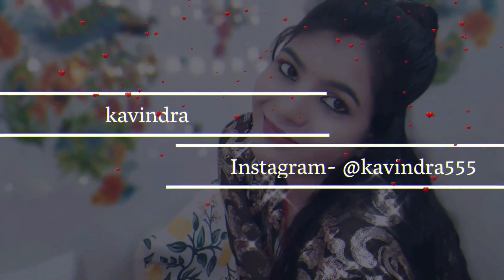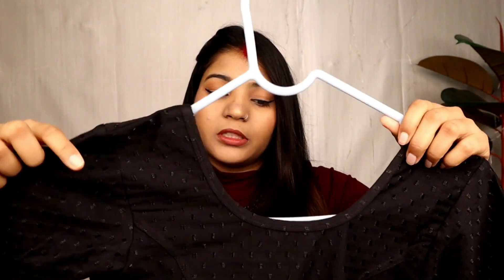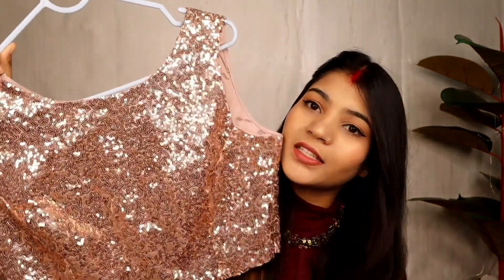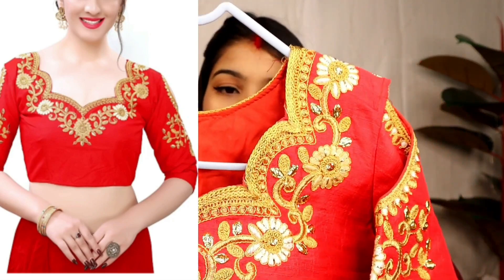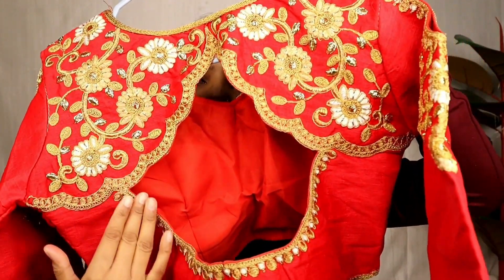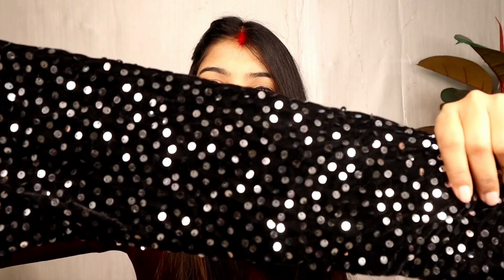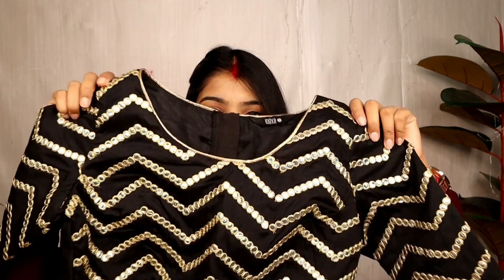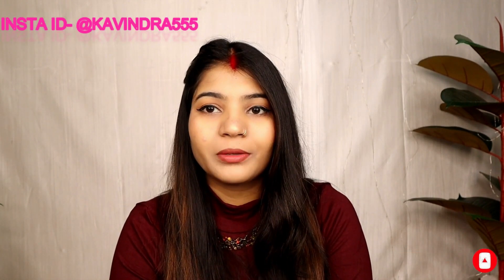BLOUSE COLLECTION| Designer blouse collection for 2022|kavindra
5-